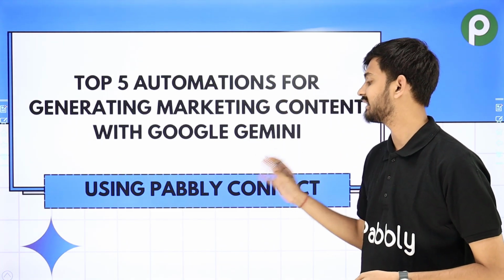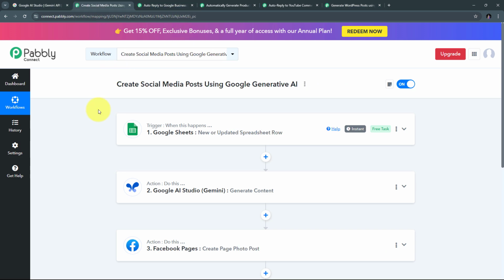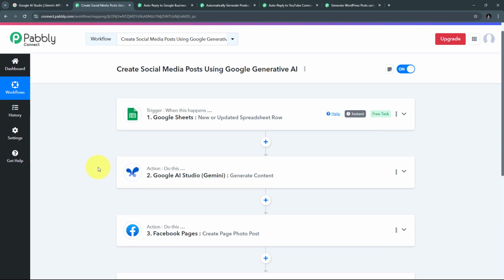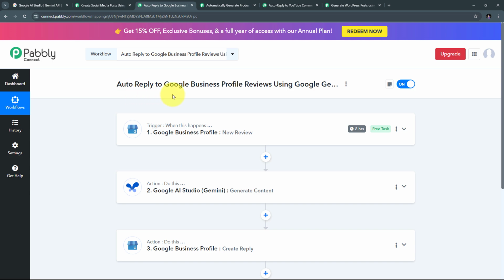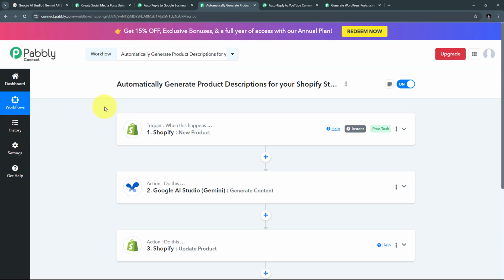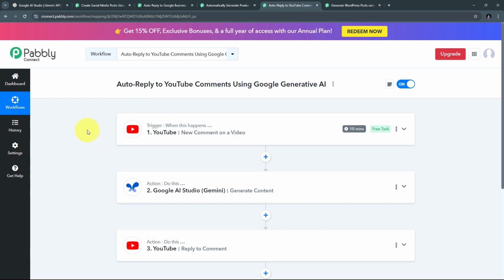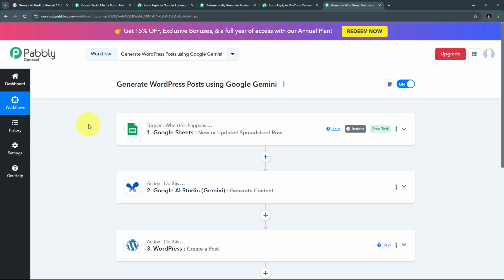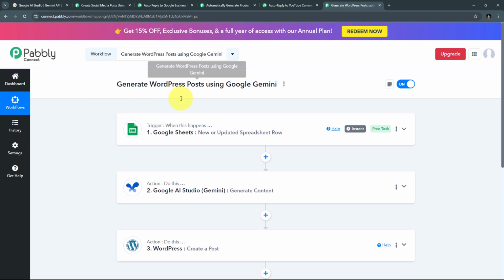Top 5 Automations for Generating Marketing Content with Google Gemini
In this video tutorial, we'll guide you through the top 5 automations for generating marketing content using Google Gemini and Pabbly Connect.

Google Gemini is a powerful generative AI tool for creating content, while Pabbly Connect allows you to automate workflows across various platforms. By integrating Google Gemini with Pabbly Connect, you can streamline the content creation process for your marketing campaigns, saving time and increasing productivity. These automations will help you generate and distribute content effortlessly, whether for social media posts, blogs, or emails.

This step-by-step guide will show you how to leverage AI-driven content creation to enhance your marketing efforts.

Workflow Link:
1. Create Social Media Posts Using Google Generative AI

2. Auto Reply to Google Business Profile Reviews Using Google Gemini

3. Automatically Generate Product Descriptions for your Shopify Store using Google Gemini

4. Auto-Reply to YouTube Comments Using Google Generative AI

5. Generate WordPress Posts using Google Gemini

Benefits of Pabbly Connect:

1. Automation: Save time, money, and resources by automating tasks.

2. Integration: Connect various web services to create efficient workflows.

3. Security: Enjoy industry-standard security for your data.

4. Scalability: Easily add new applications and services to your workflow.

5. Cost-effective: Choose from plans suitable for different business sizes, with no charges for internal tasks.